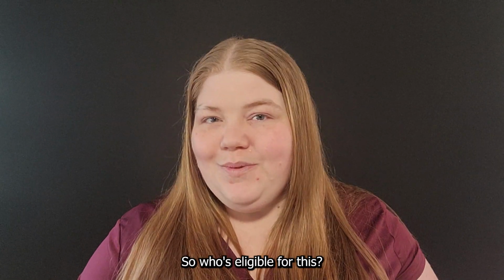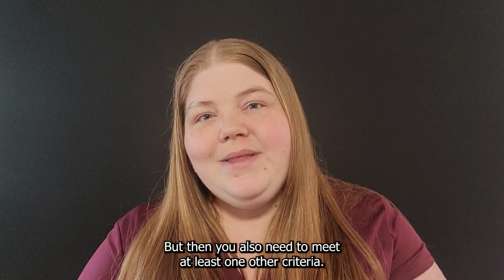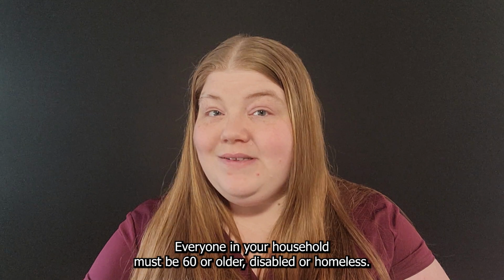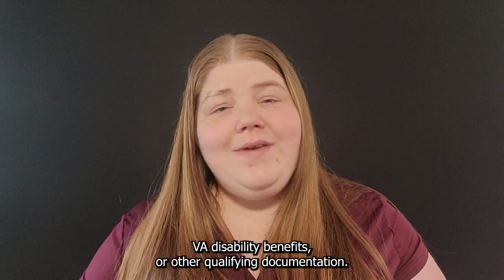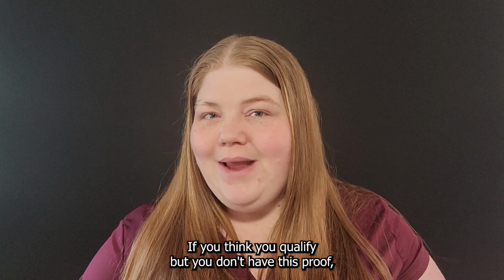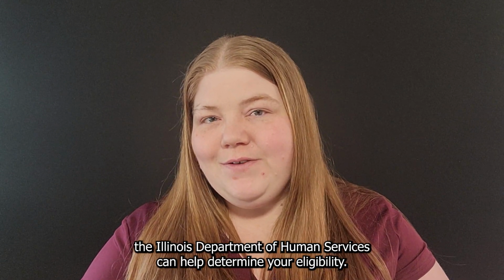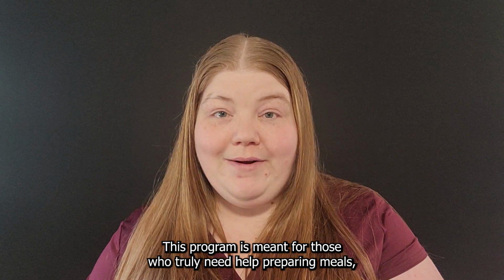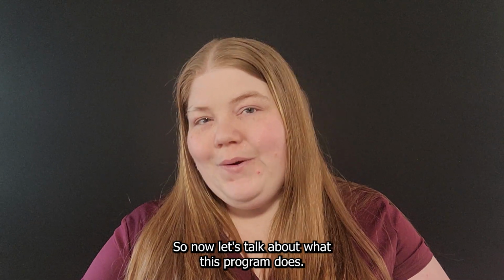SNAP Restaurant Meals in Illinois: Who Qualifies & How to Use It | Restaurants that Accept EBT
Did you know you can buy HOT, prepared meals with your EBT card at select restaurants in Illinois? 🍕🍔 Thanks to the Restaurant Meals Program (RMP), certain SNAP recipients can now enjoy fresh, ready-to-eat food from participating locations!

👉 In this video, we’ll cover:
✅ Who qualifies for the Illinois RMP
✅ How to find participating restaurants near you
✅ How to use your EBT card for hot meals
✅ The full list of restaurants that accept EBT

~Links~

Get Hot Meals with EBT in Illinois!

Our team has been researching low income topics for over 10 years, and we're here to help you find ways to save money, get free stuff and navigate the complex world of benefits.